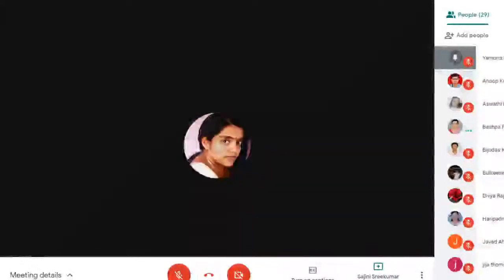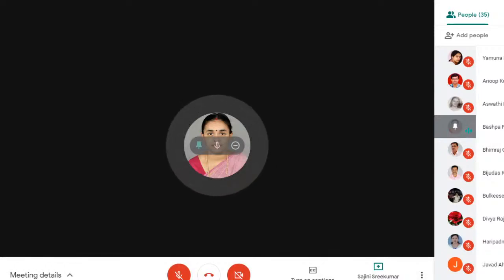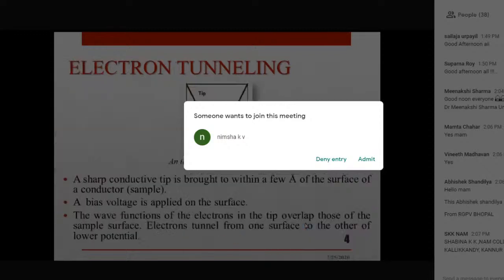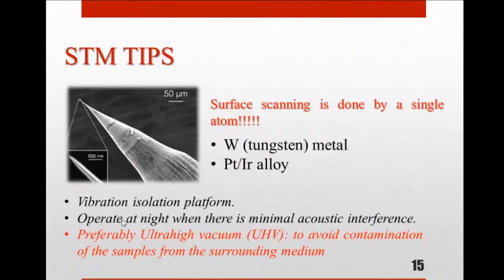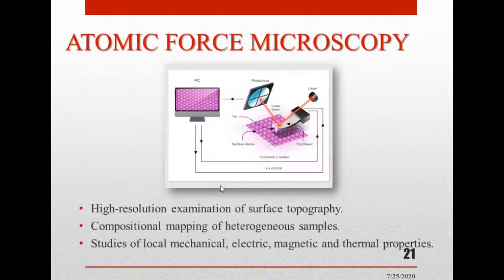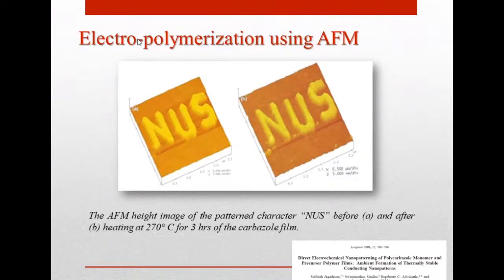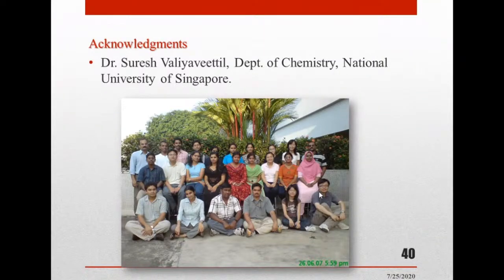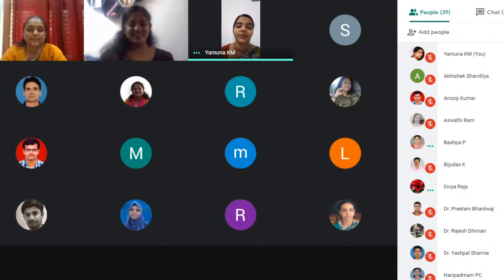Instrumental Techniques in Chemistry- International Weekly Webinar Series- Session 2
This is the second session on Weekly Webinar Series on Instrumental Techniques in Chemistry, organised by the Department of Chemistry, NSS College, Manjeri.
Resource person for this session is Dr. Sajini Vadukumpully, Senior Executive Scientist at CavinKare Research Centre, Chennai.